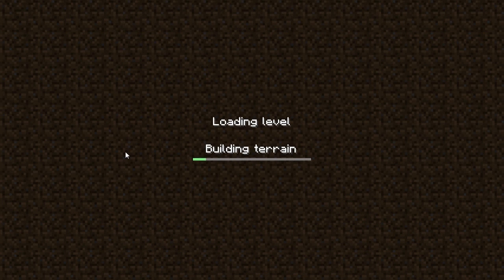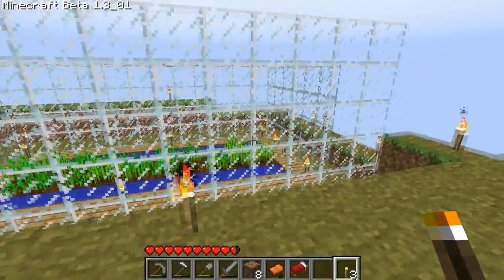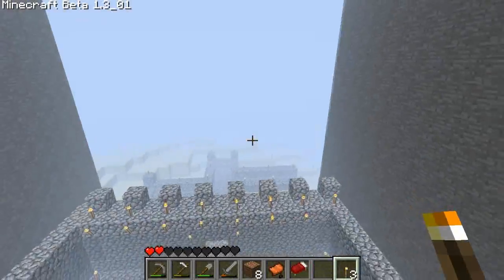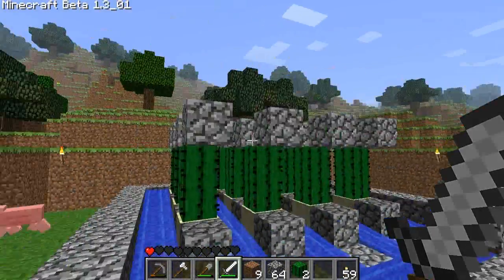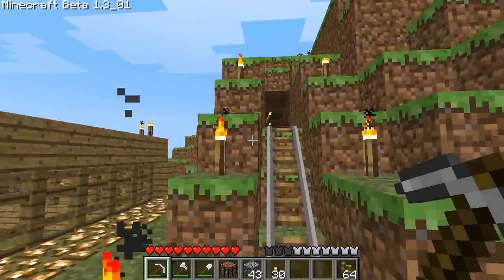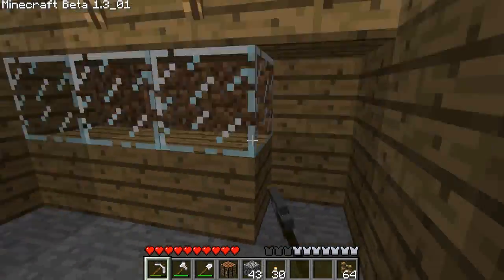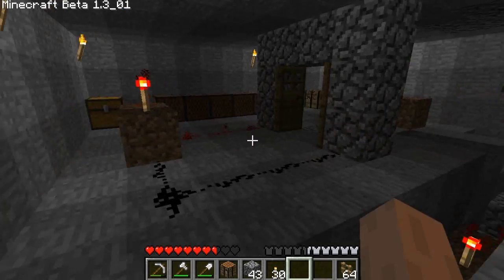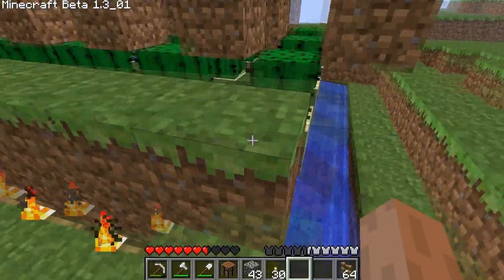Minecraft Cribs - Vladimir586